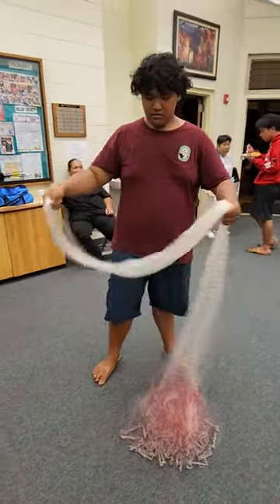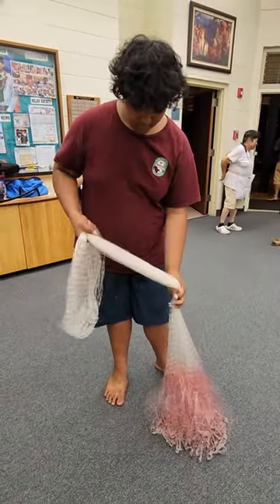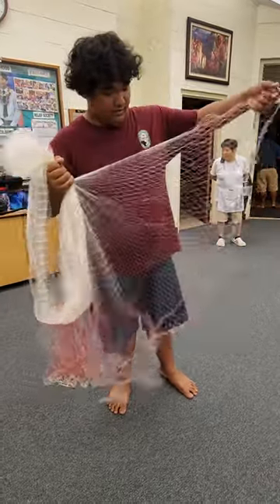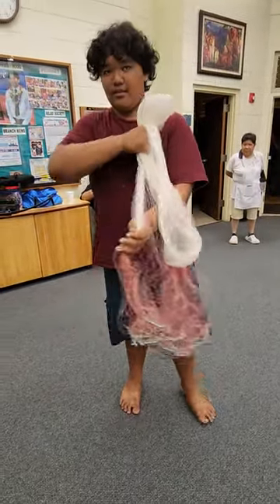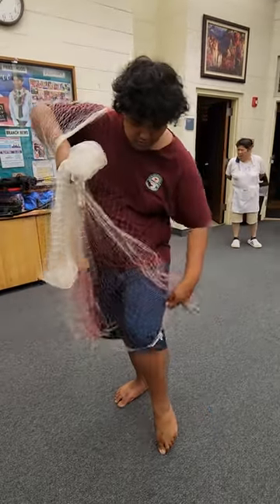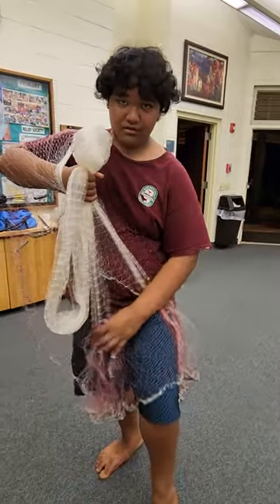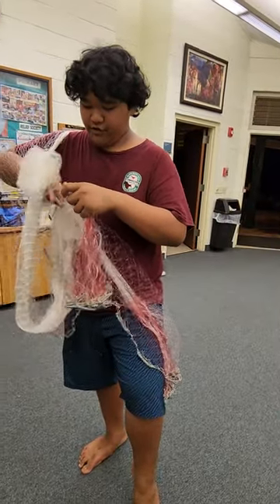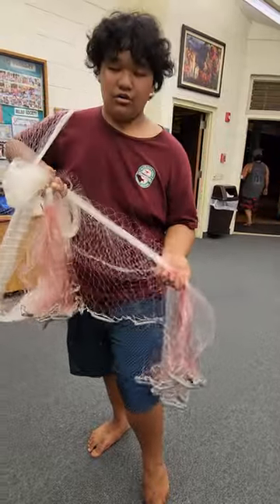Orama teaching me how to THROW NET. HANA, HAWAII